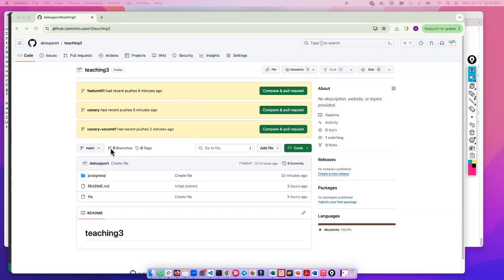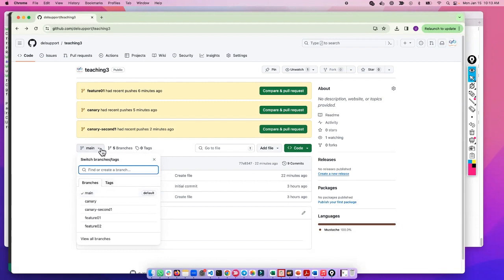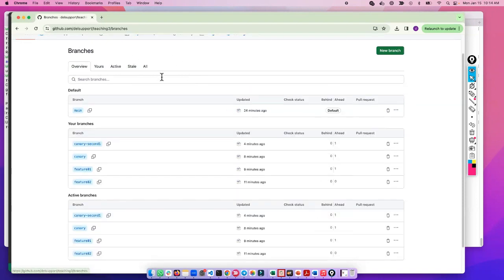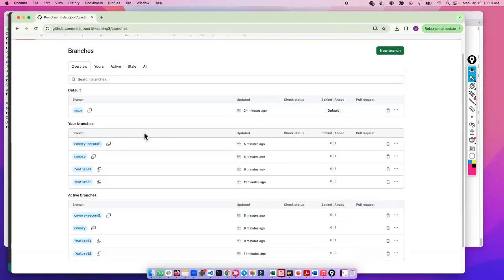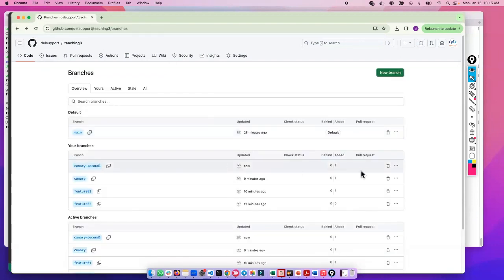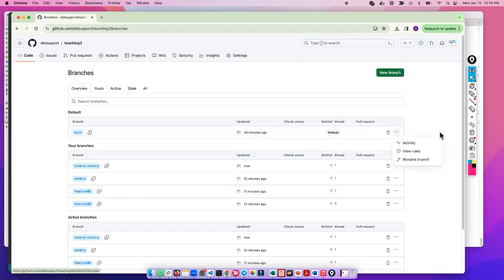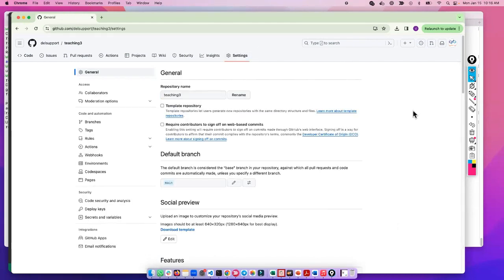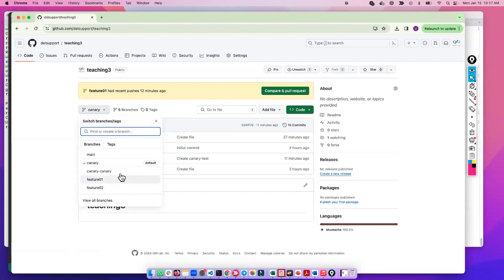Manage GitHub Branches | Introduction to GitHub | GitHub for beginners